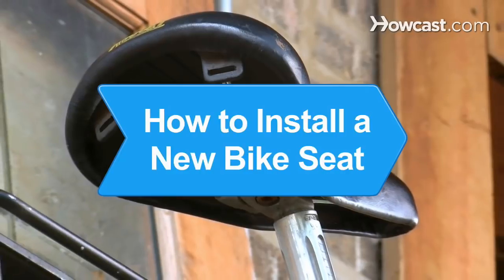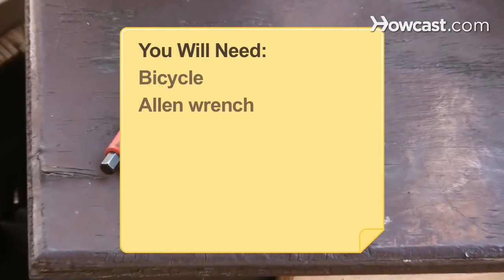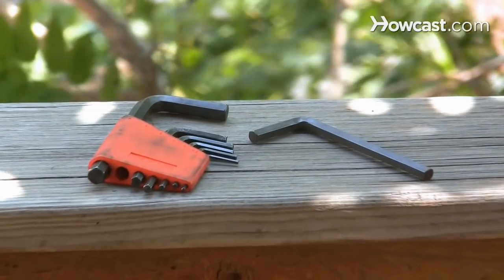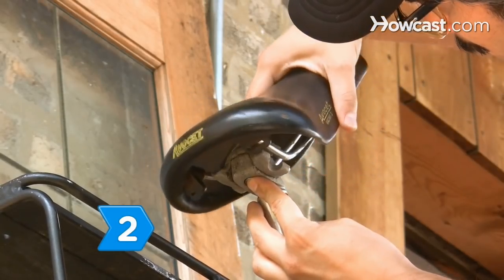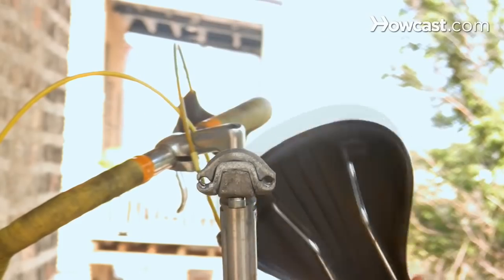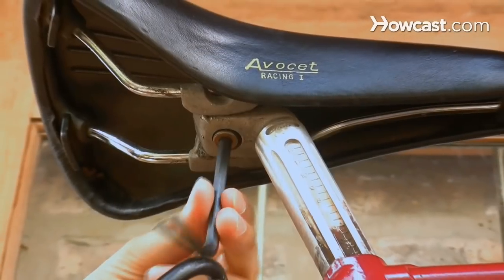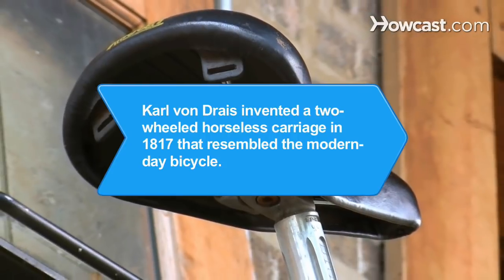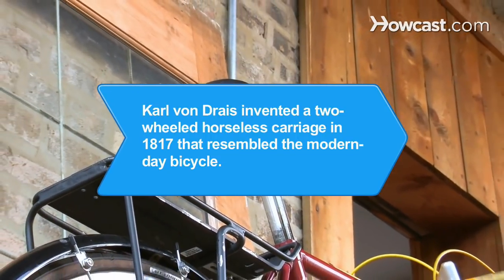How to Install a New Bike Seat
Upgrading your seat? Follow these tips on how to install a new bike seat yourself.

Step 1: Loosen screw
Loosen the screw on the back of the bottom of the old seat on your bike using the properly sized Allen wrench that fits your screw.

Tip
Loosen the screw enough so the seat is removable, but not too much so that the screw comes out.

Step 2: Remove the seat
Remove the old bike seat once the clasp has been loosened enough. You may need to spin the top of the clasp to pull the seat off easily.

Step 3: Slip on the new seat
Slip on the new seat by setting the rails between the clasps.

Step 4: Adjust seat location
Move the seat back and forth along the rails to reach your desired seat position, then tighten the screw with the wrench to squeeze together the clasps and finish installing your new bike seat. You're now ready to ride in comfort.

German Karl von Drais invented a two-wheeled horseless carriage in 1817 that is considered the first device to resemble the modern-day bicycle.